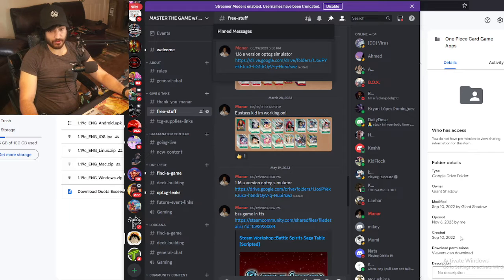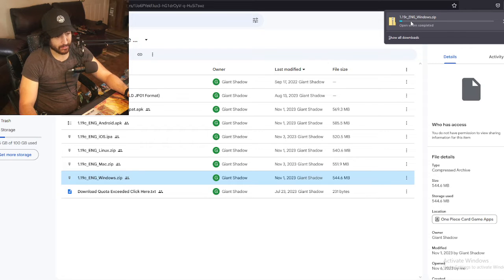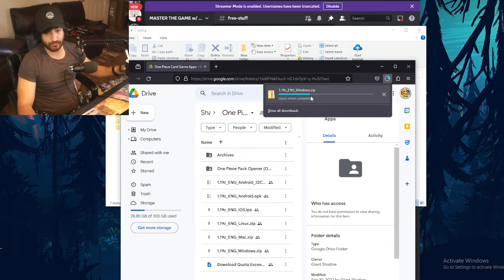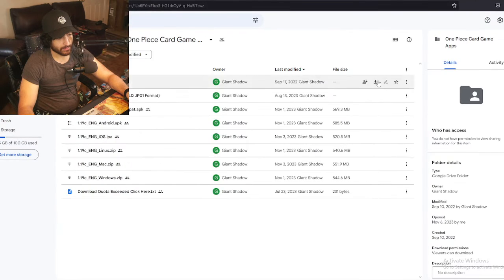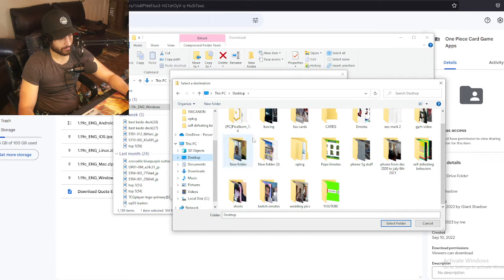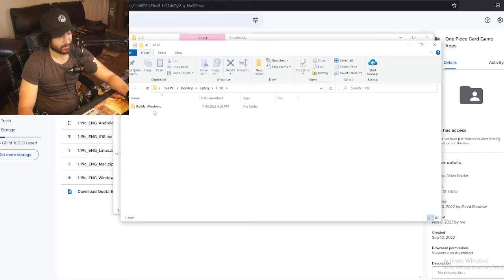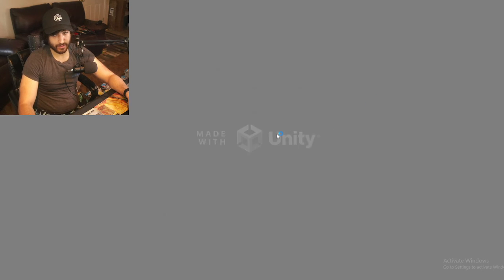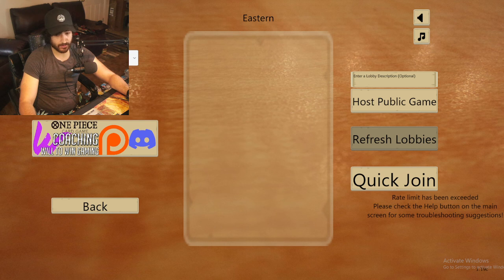How to Download & Play the One Piece TCG on your PC | Full One Piece Card Game on PC, MAC & Android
This is a video downloading step by step version 1.19c

All the software is completely free and I didn't steal anything